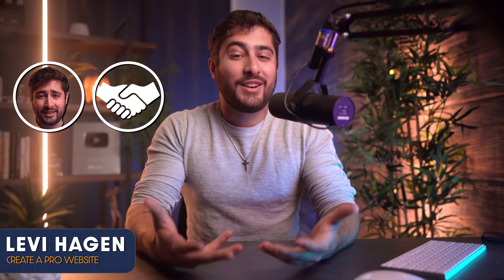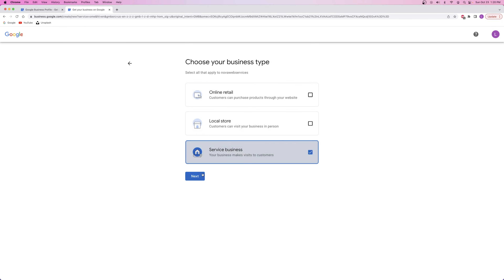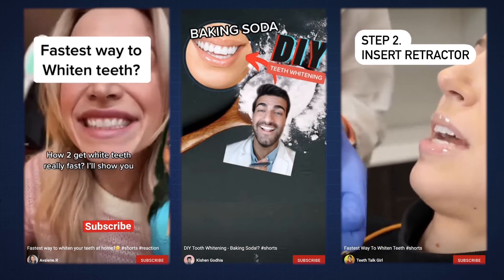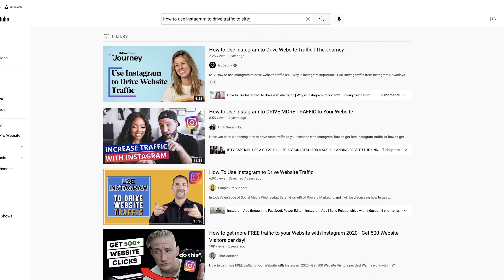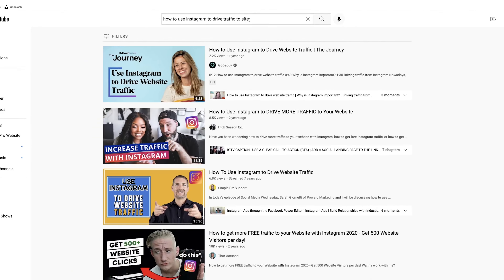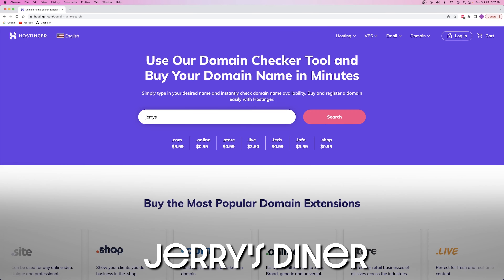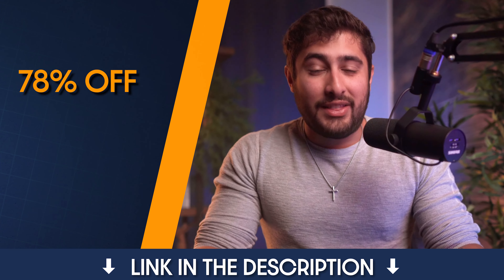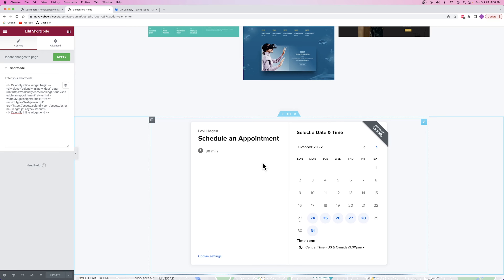How to Take Your Business ONLINE & Build an Online Presence in 2023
Do you own a business and want to create an online presence for your business but have no clue where to begin? Well in this video I will cover everything you need to get your business online to be seen by your future clients or customers!